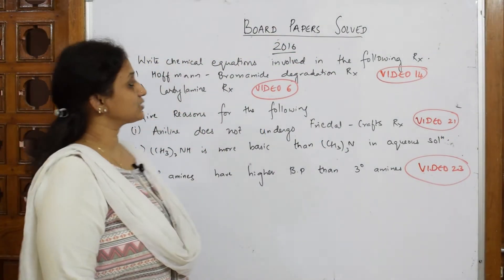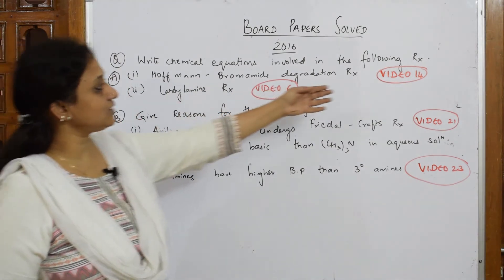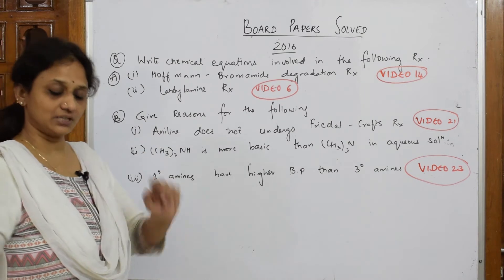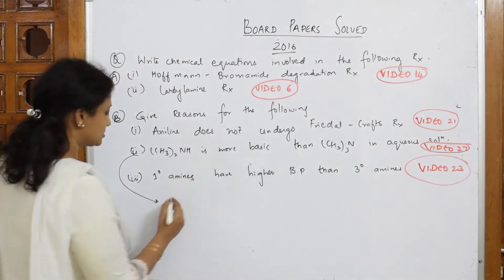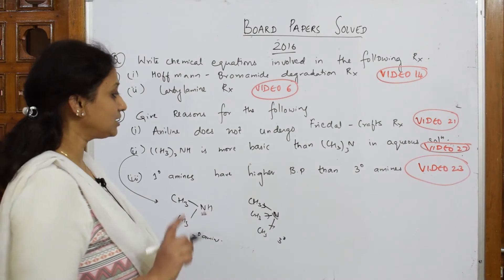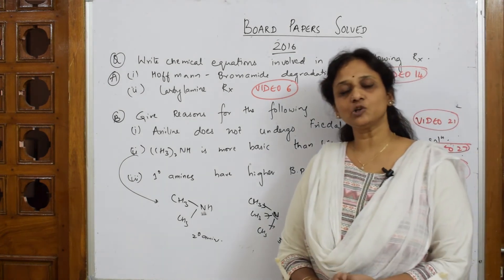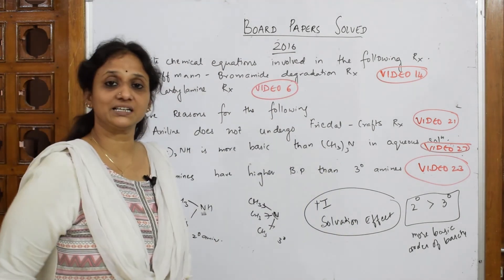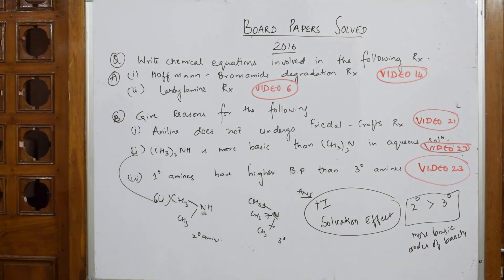Amines | class 12 | unit 13 |Solved Board Paper-2016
Board Paper-2016 | Amines | class 12 | unit 13

 BIOMOLECULES

 CHEMICAL BONDING